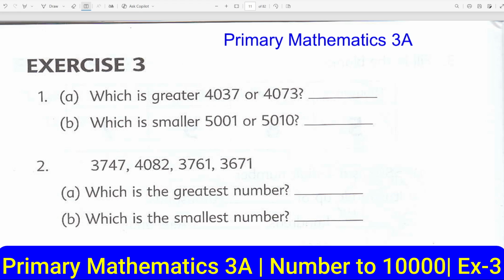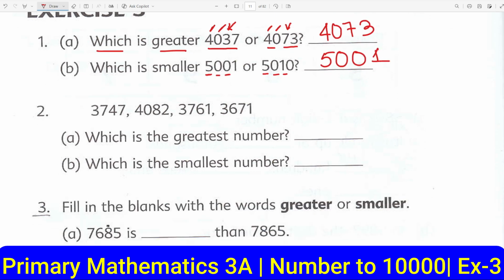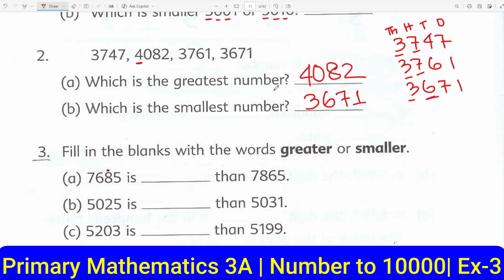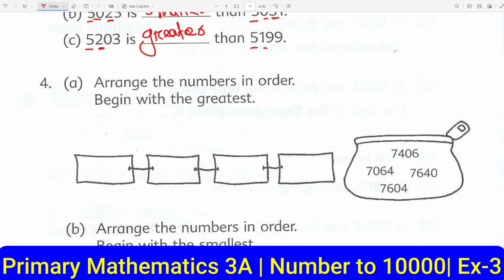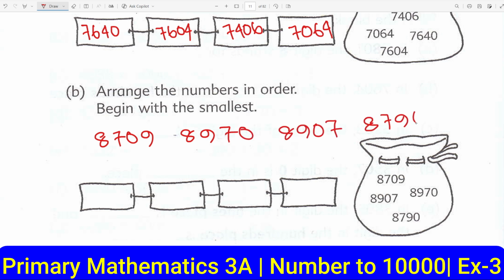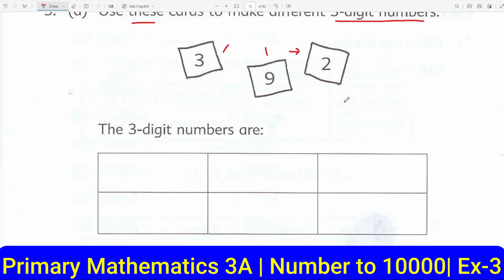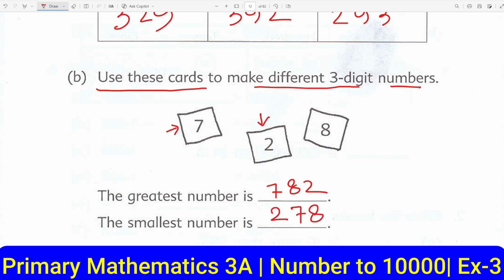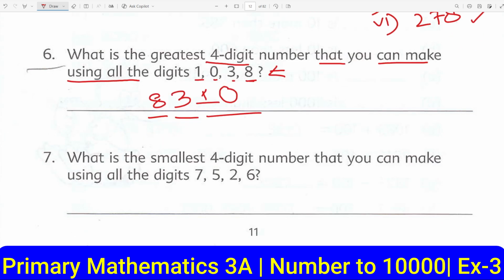Numbers to 10,000 | Primary Mathematics 3A | Exercise 3 | Singapore Math Grade 3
Learn Numbers to 10,000 in Primary Mathematics 3A with a clear, step-by-step explanation. In this video, we solve Exercise 1 (Part 1) using easy methods that help Grade 3 students build a strong foundation in place value and number sense.

📚 Lesson: Numbers to 10,000
📖 Book: Primary Mathematics 3A (Singapore Math)
📝 Exercise: 2
🎯 Level: Grade 3 / Primary 3
🌍 Suitable for students, parents, teachers, and homeschool learners.

In this video:

Understanding numbers to 10,000
Place value basics